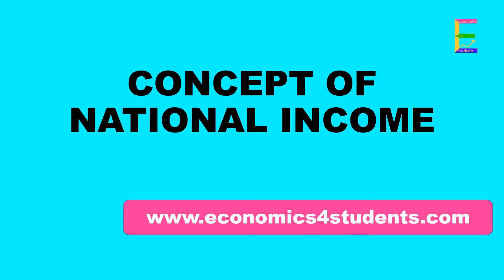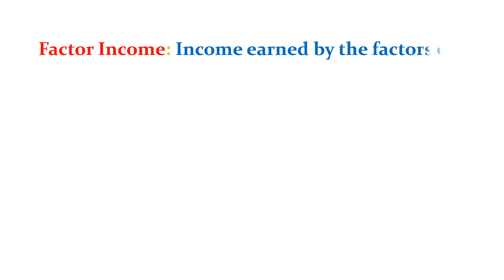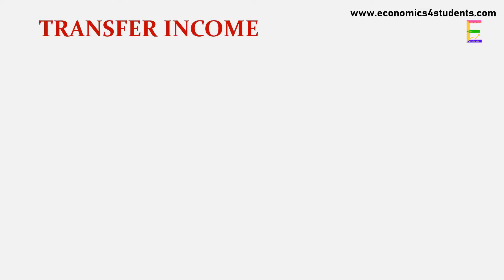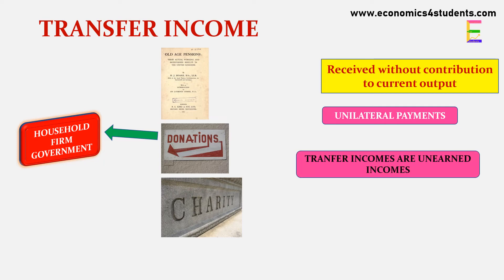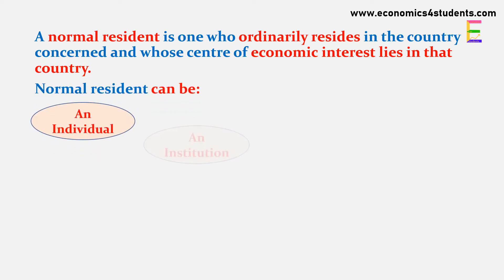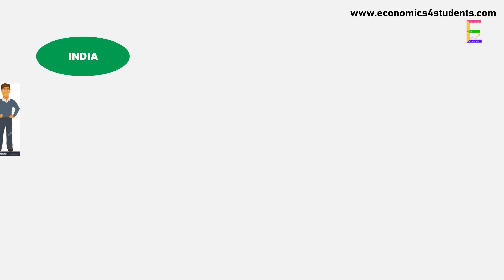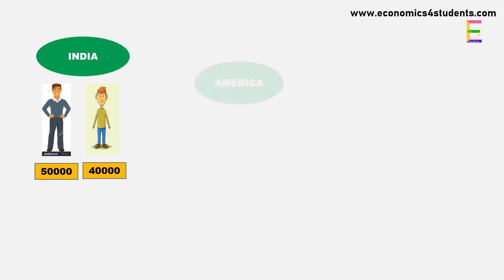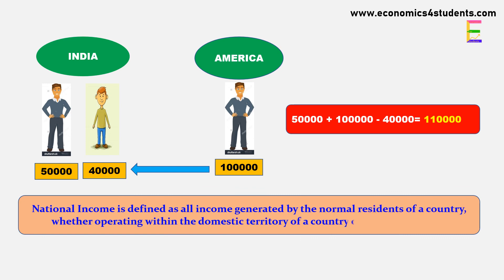National income | Definition and Meaning | Transfer income |Class 12 | BBM | Bcom | BA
In This video we have explained what is national income , its definition and meaning with a simple example.